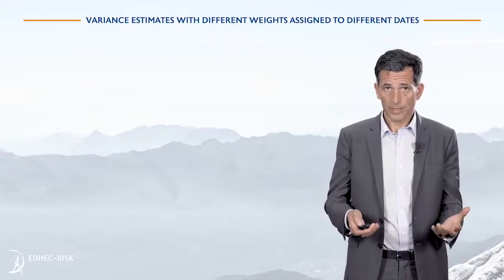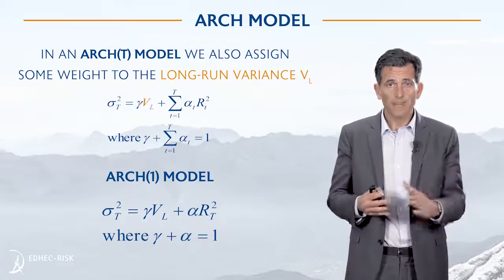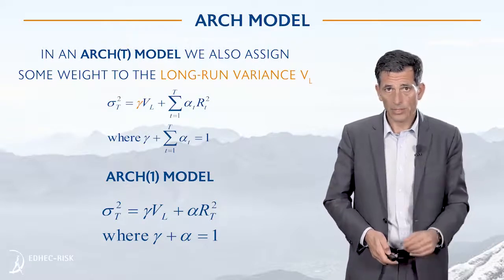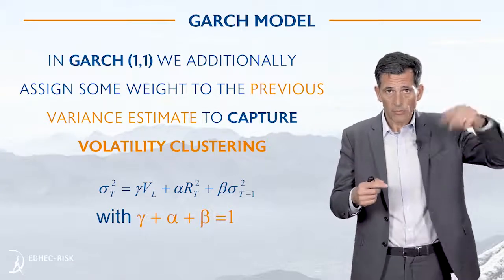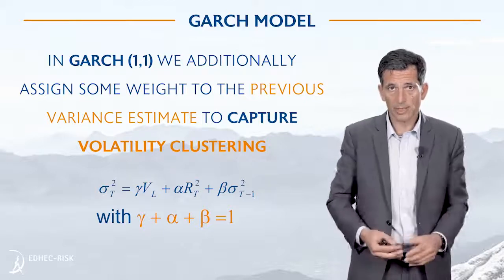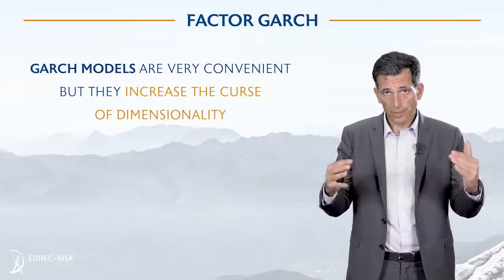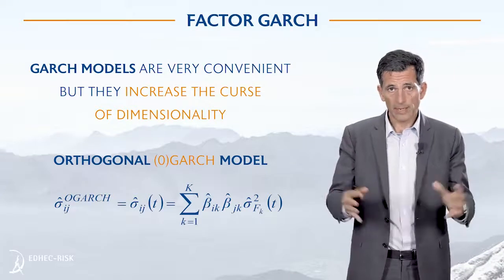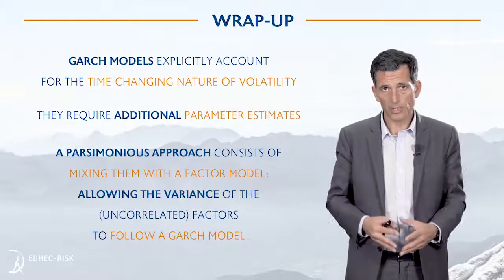ARCH and GARCH Models - Advanced Portfolio Construction and Analysis with Python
Link to this course:
Investment Management with Python and Machine Learning Specialization
The practice of investment management has been transformed in recent years by computational methods. Instead of merely explaining the science, we help you build on that foundation in a practical manner, with an emphasis on the hands-on implementation of those ideas in the Python programming language. In this course, we cover the estimation, of risk and return parameters for meaningful portfolio decisions, and also introduce a variety of state-of-the-art portfolio construction techniques that have proven popular in investment management and portfolio construction due to their enhanced robustness.

As we cover the theory and math in lecture videos, we'll also implement the concepts in Python, and you'll be able to code along with us so that you have a deep and practical understanding of how those methods work. By the time you are done, not only will you have a foundational understanding of modern computational methods in investment management, you'll have practical mastery in the implementation of those methods. If you follow along and implement all the lab exercises, you will complete the course with a powerful toolkit that you will be able to use to perform your own analysis and build your own implementations and perhaps even use your newly acquired knowledge to improve on current methods.

I like the way instructors explained difficult topic and digest it to simple way. The coding side was also impressive. WIth novice background in Python, I would able to understand.,This course teaches a great approach to portfolio construction. Crisp course content makes learning even more convenient. My sincere regards to the team behind this noble task,